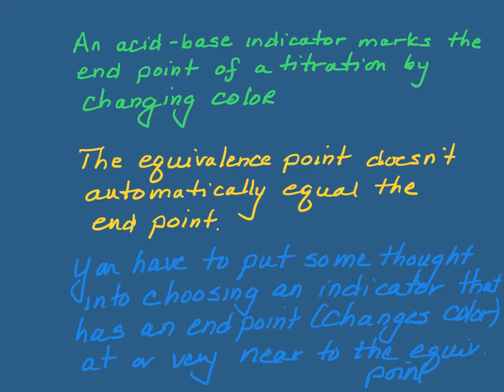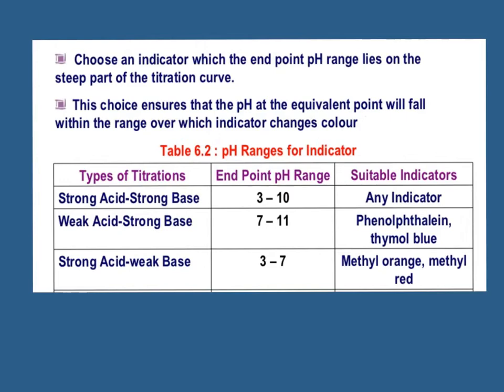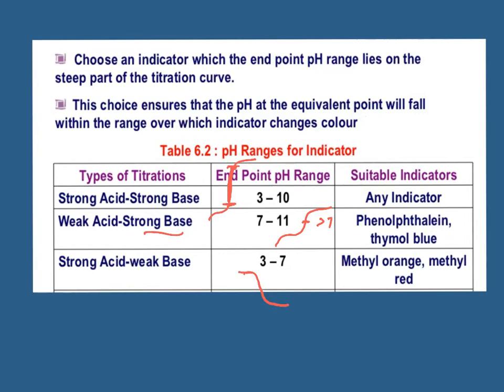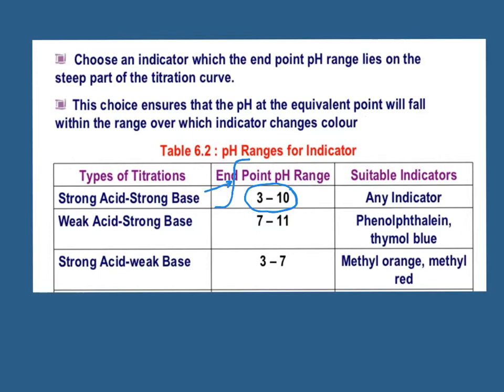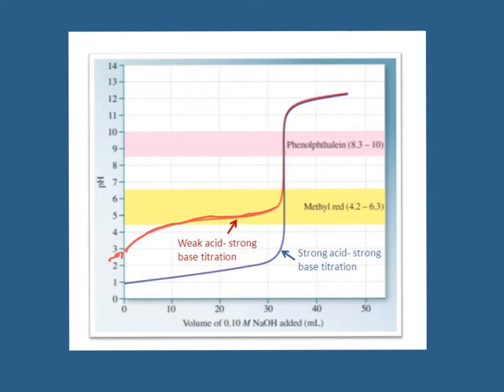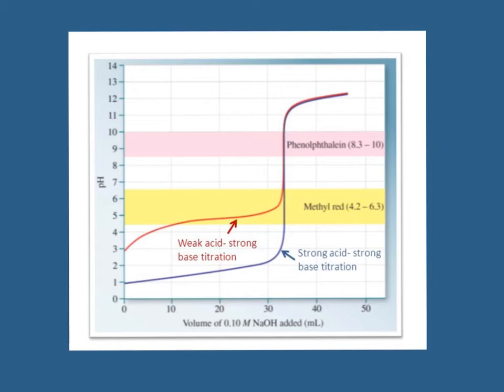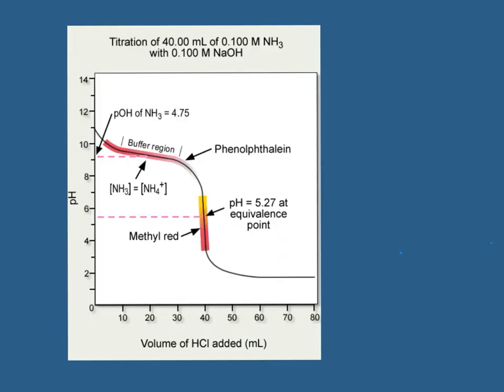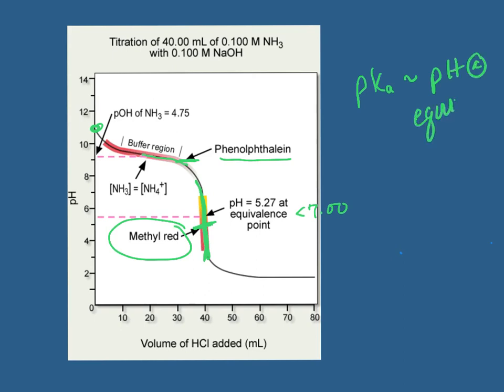Choosing an Acid - Base Indicator